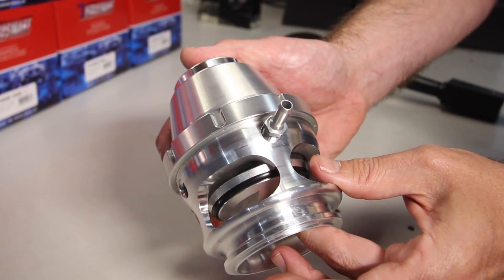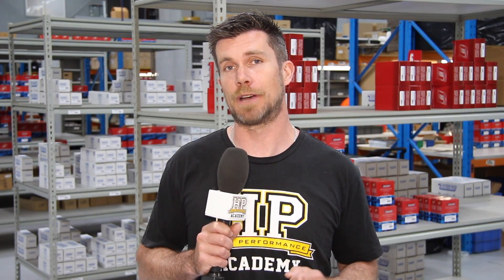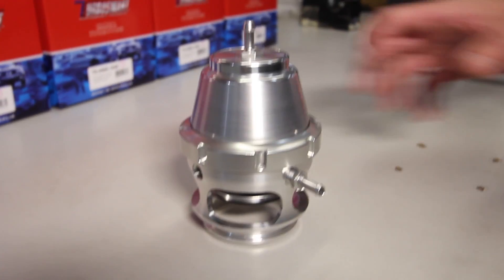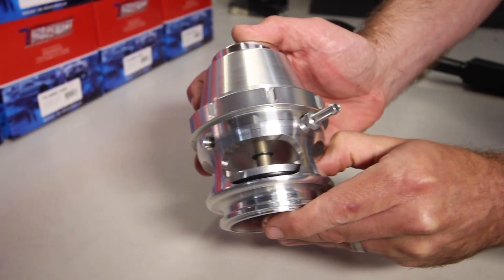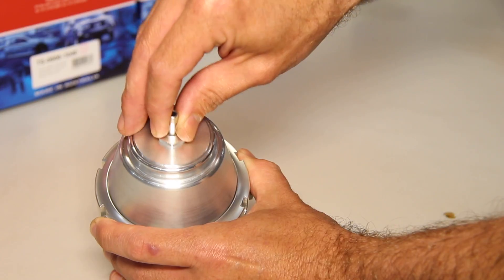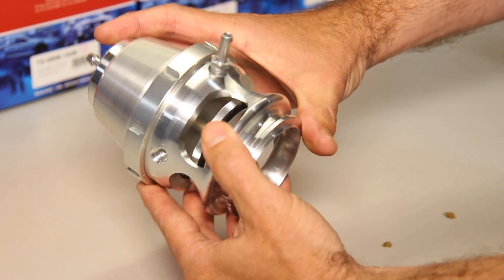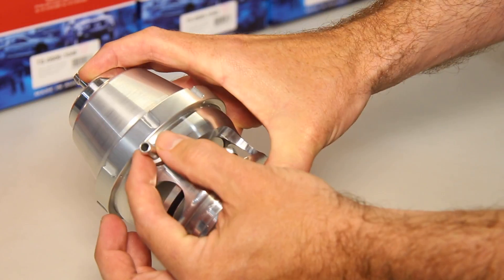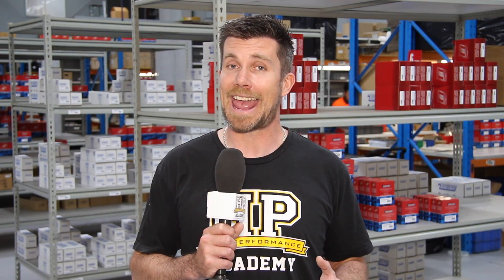An innovative BOV for high power applications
Turbosmart have just released their brand new Powerport Blow Off Valve, designed specifically for ultra high power Pro-Mod style turbo cars. Innovative features include the ability to flow 550 CFM, a lower port so that the valve can also be utilised to control boost during staging, and the ability to fit a position sensor so that valve movement can be monitored and datalogged.